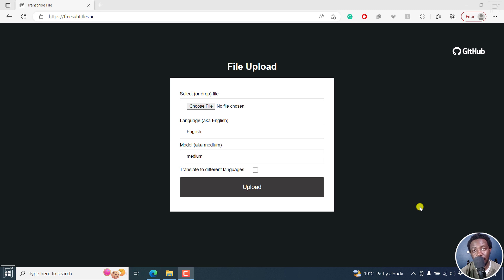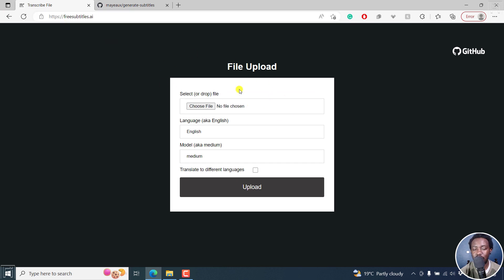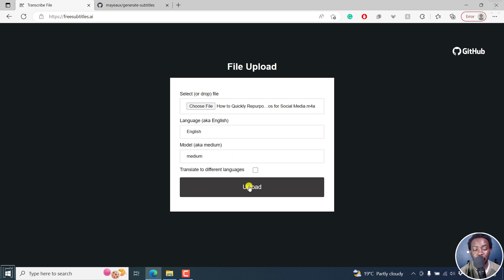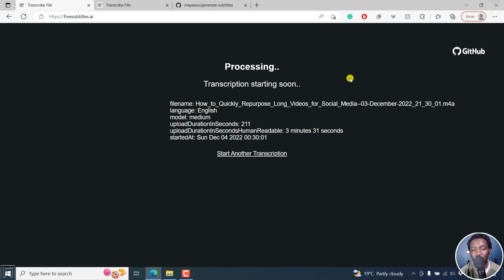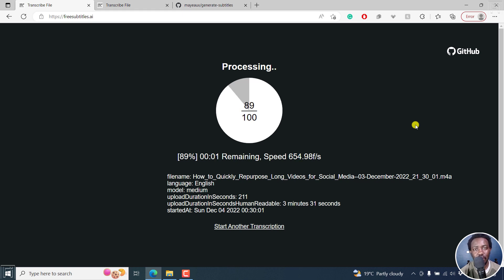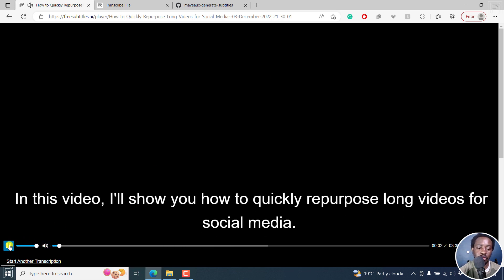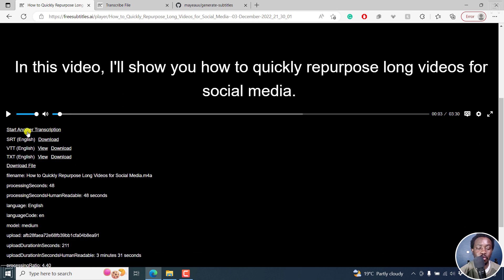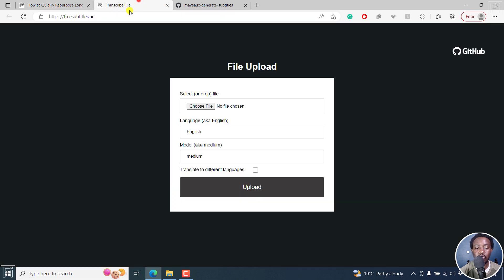Automatically Transcribe and Subtitle Audio and Videos Fast (It's Free) - Powered by Open AI Whisper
In this video, we'll look at Freesubtitles.ai that's powered by Open AI's Whisper and you can use it to Automatically Transcribe and Subtitle videos for Free and it's fast. 👉FreeSubtitles Ai